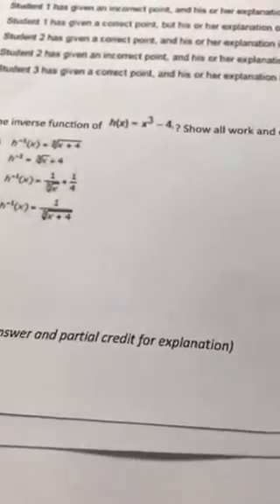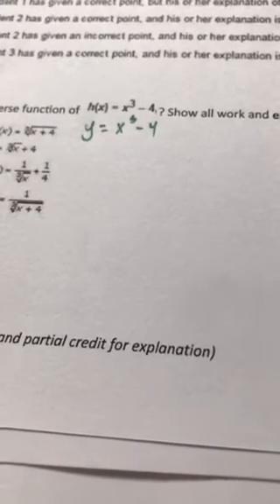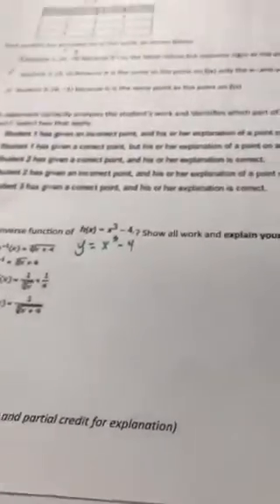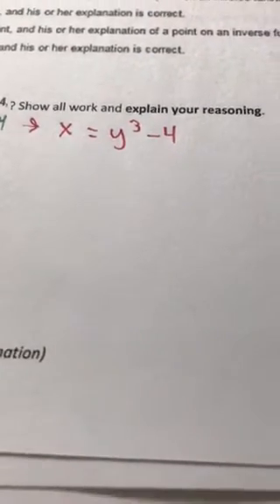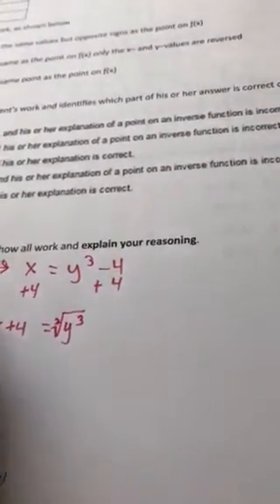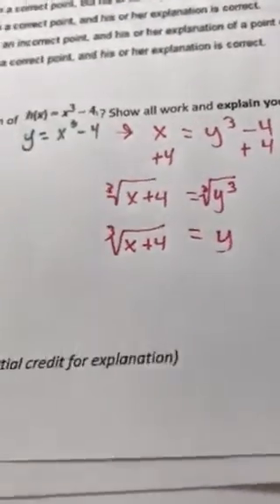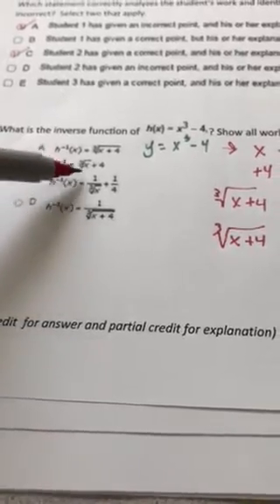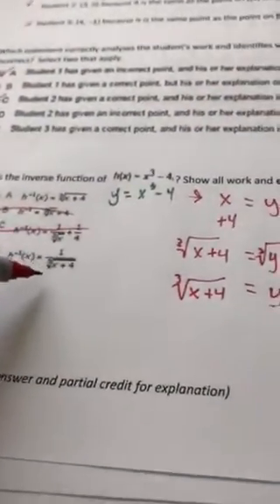Quiz Corrections Q3